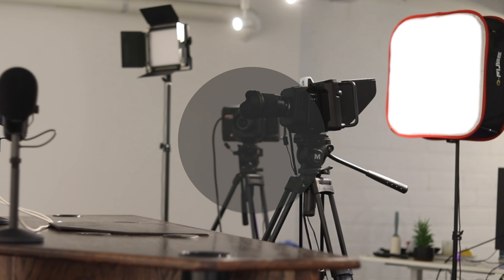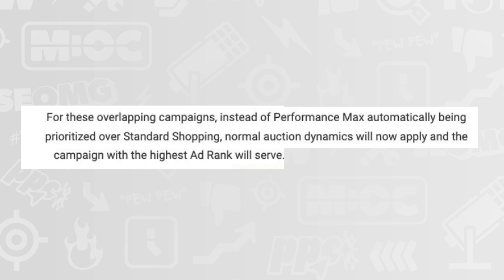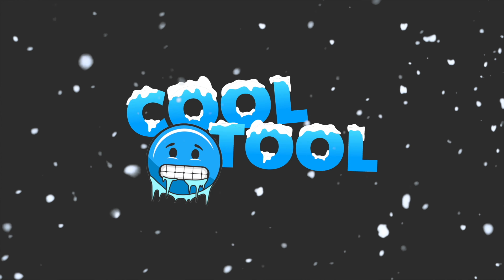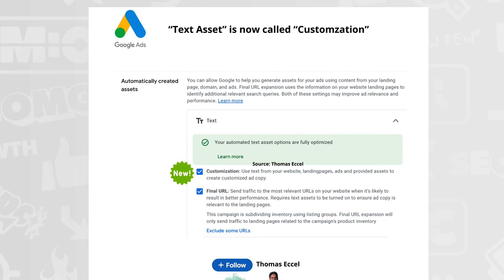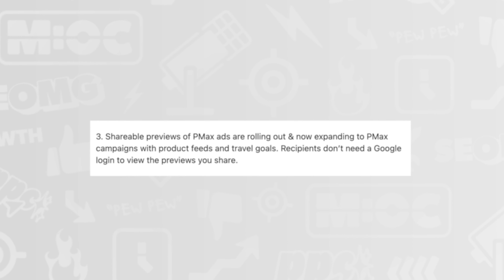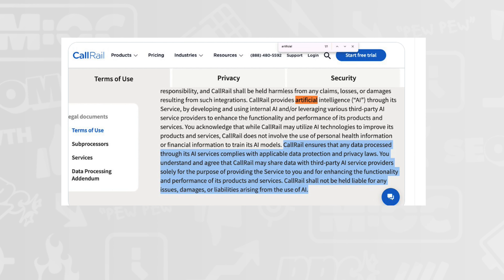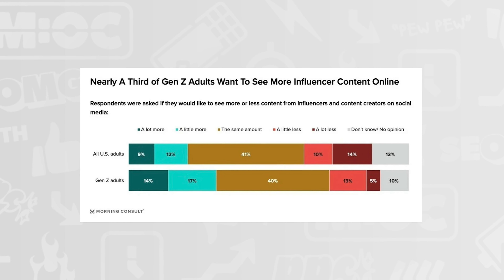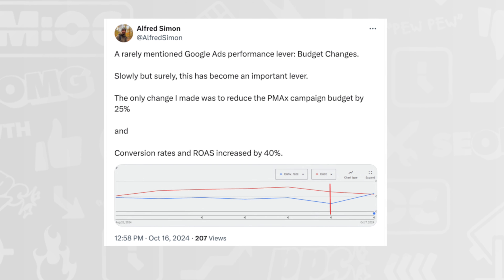Standard Shopping and PMAX Updates | Marketing O’Clock Episode 354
This week on Marketing O’Clock, Google ads gets its (eComm) priorities straight between PMAX & Shopping. Traveling is made easier with new Google travel feel opportunities. Plus, updates on the alleged "man who killed Google" and some big changes over at big G.

Intro - 00:00
📰 Main News
Updated on PMAX and regular shopping campaigns  - 5:07
Google is giving people more opportunities to use travel feeds in search ads- 8:45
Big News Over in Googleland - 1035
🛠️ Cool Tool - 25:33
🔥 Take of the Week - 16:18
⚡ Lightning Round ⚡
Paid - 17:34
Organic - 27:04
Social - 39:33
⚙️ Working hard, or Hardly Working - 45:17
🔎 ICYMI - 46:18
WTH - 47:18
🧠 Must Read Marketing Article of the Week - 50:35
 🎉 Shootin' The Heck - 53:27